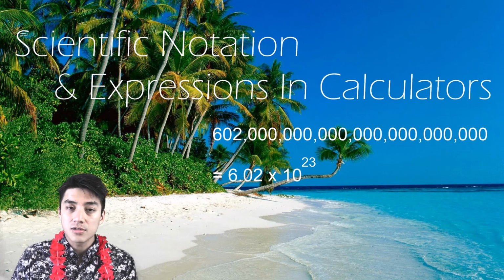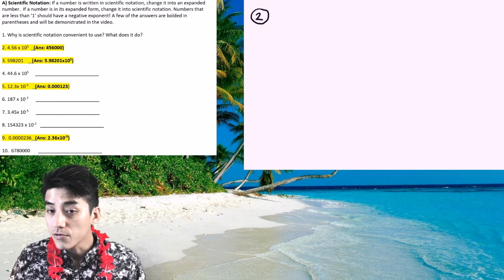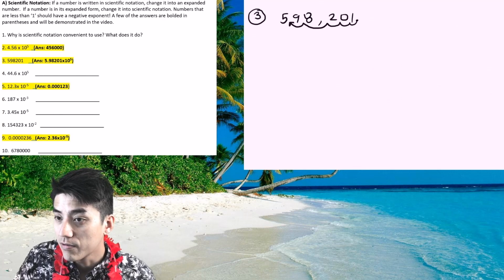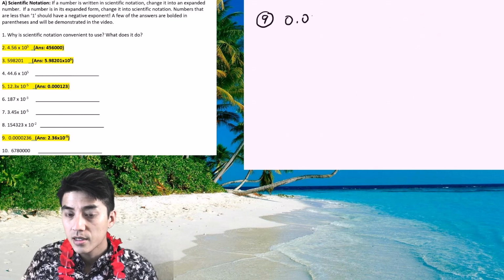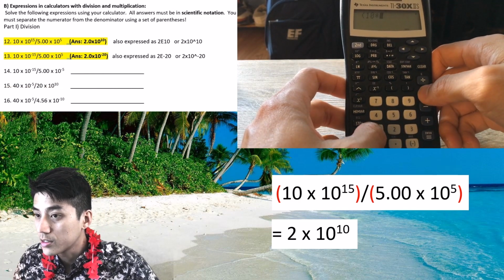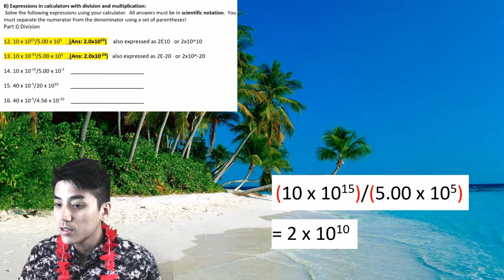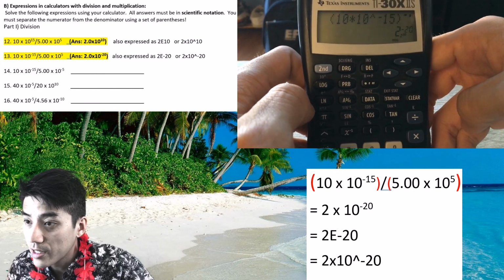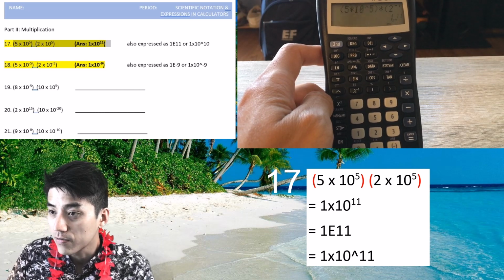Scientific Notation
Learn how to write really big or really small numbers in scientific notation. I also go over how to enter expressions with exponents in your calculator!